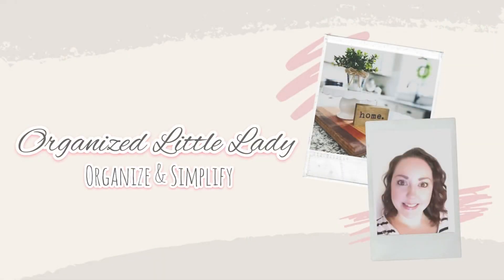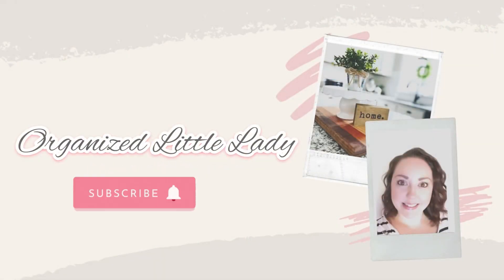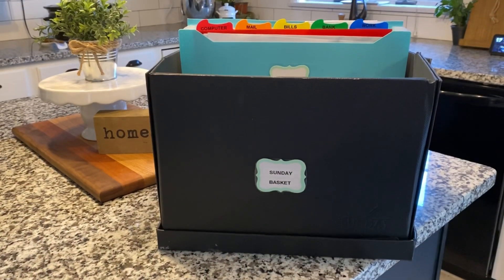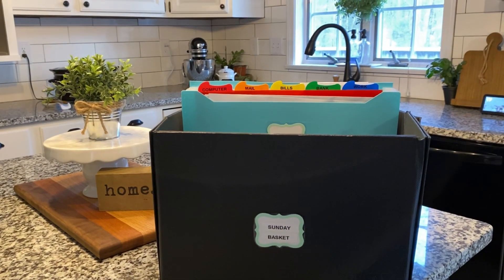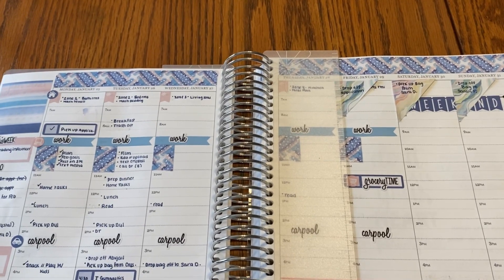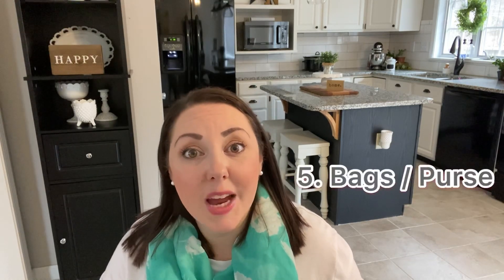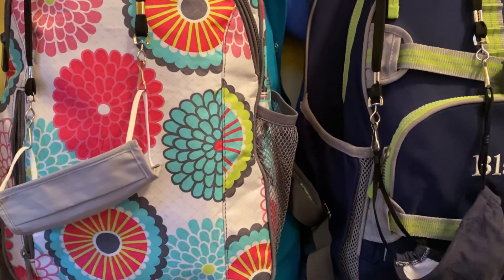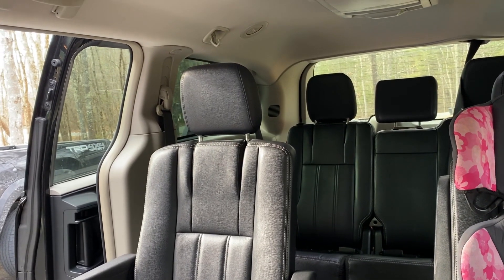HOW TO PREPARE AND ORGANIZE FOR A NEW WEEK | ORGANIZATION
Hi! I'm Meaghan, I'm a busy mom with three children . Dylan (12), Blake (9), and Julia (7). I recently left my job to be a stay at home mom again. Organization has helped me tremendously with my journey as a wife and mom. I enjoy providing a simple and organized life for my family and I love sharing our journey with all of you!

Get your Scentsy products here!